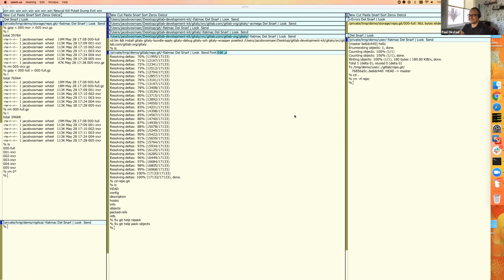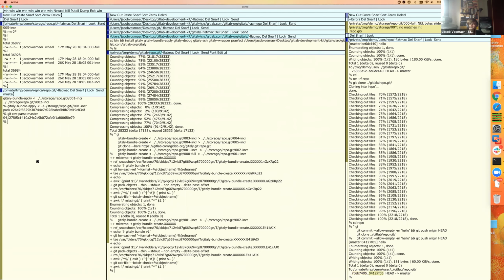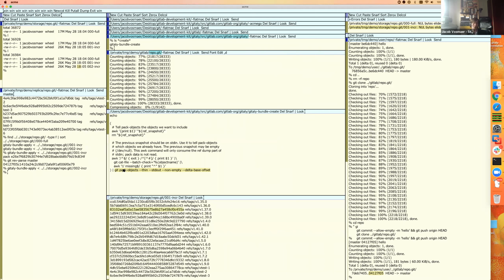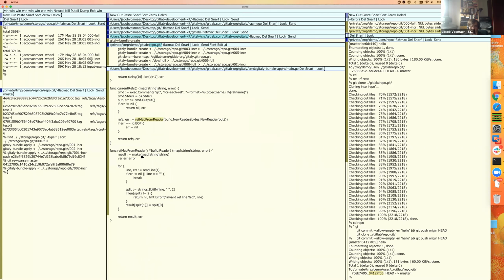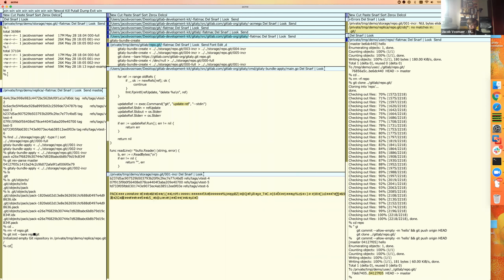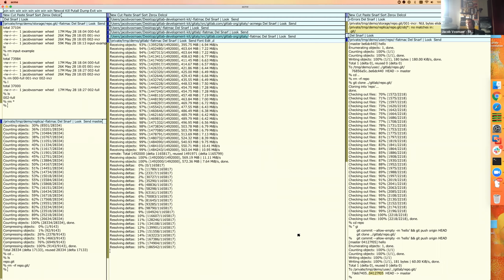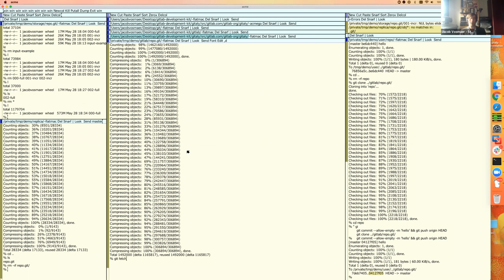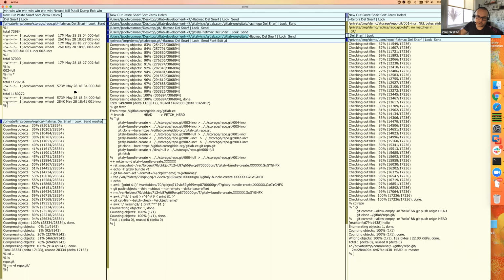Experiment: Gitaly Streaming Snapshots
Jacob Vosmaer demoing Gitaly native snapshot support that could allow streaming backups.